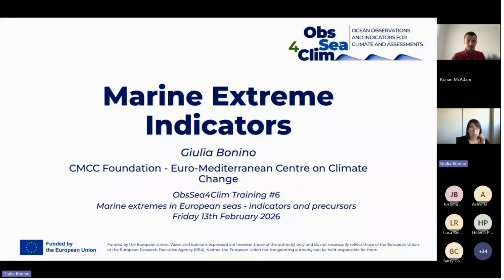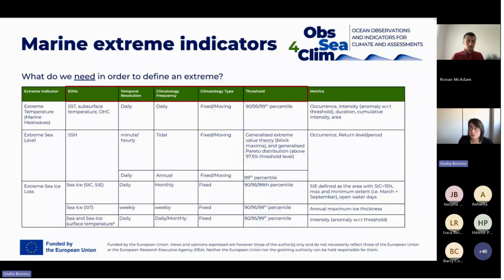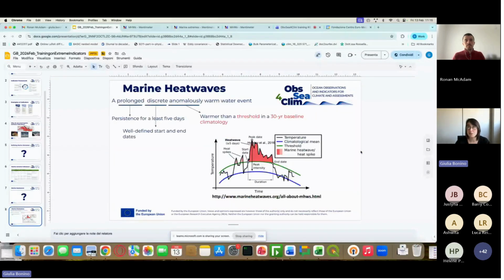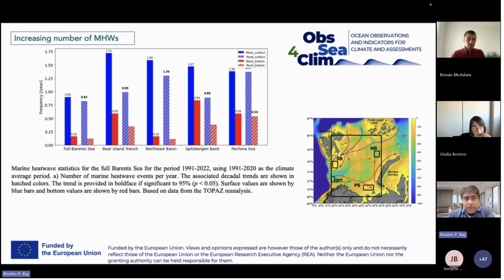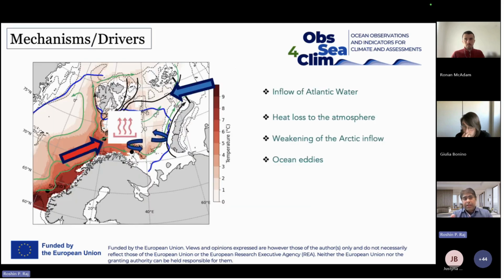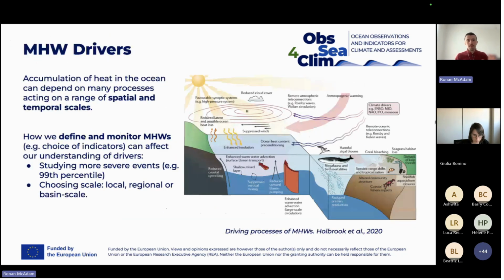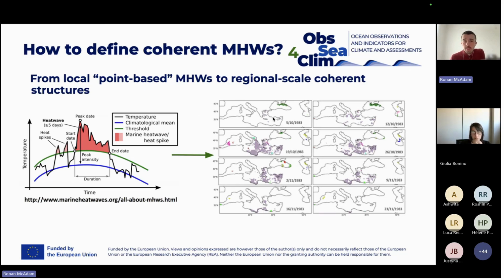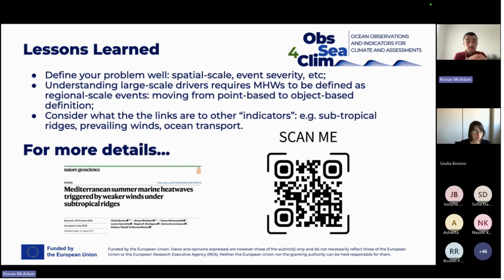#6 Training on Marine extremes in European seas - indicators and precursors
This training session introduced the concept of extreme ocean indicators, and discussed their definition and relevance for understanding precursors. We focused on examples of extreme temperature indicators in European seas.

The training addressed the following:
- What do we need in order to define a marine extreme?
- Detection of large-scale atmospheric precursors, using the example of the Mediterranean Sea.
- Understanding of ocean preconditioning

Your trainers

Ronan McAdam is a Junior Scientist at CMCC specialising in climate variability, forecasting, and extreme events, integrating oceanography, climate science, and machine learning. He is an expert in marine and terrestrial heatwaves, leading advances in forecast validation, novel indicators, and approaches that bridge research and applications.

Giulia Bonino is a Junior Scientist at the CMCC. She graduated from the PhD program in Science and Management of Climate Change at Ca’ Foscari University of Venice/CMCC, focusing on the variability of Eastern Boundary Upwelling Systems within an ocean modelling framework. She has a strong background in physical oceanography and marine heatwaves, as well as in coupled physical-biogeochemical coastal modelling.

Centro Euro-Mediterraneo sui Cambiamenti Climatici (CMCC) is an international, independent research center studying the interactions between climate change and society through advanced, multidisciplinary science. It integrates climate modeling, impact assessment, and environmental economics to deliver rigorous, policy-relevant insights for adaptation, mitigation, and sustainable growth. Through a uniquely interdisciplinary structure, CMCC is a global leader across the full climate research chain, supporting science-driven decisions for a sustainable future.

Dr. Roshin. P. Raj is a senior scientist at the Nansen Environmental and Remote Sensing Center, Norway. Raj is also part of the Bjerknes Centre for Climate Research in Norway, where he co-leads the Polar Climate research theme. He is a physical oceanographer with nearly two decades of research experience in satellite remote sensing and climate research. He is actively involved in major international activities on climate change, such as the: World Climate Research Programme (WCRP) – Safe Landing Climates lighthouse activities; and the European Space Agency’s Climate Change Initiatives. His main research interest is to integrate satellite remote sensing with in-situ observations, ecosystem modelling and AI/Machine learning to investigate the impact of climate change on ocean processes and its cascading effect on marine ecosystem and human health.

Nansen Environmental and Remote Sensing Center (NERSC) is an independent non-profit research foundation established in 1986. The Center is a national environmental and climate research institute with basic funding from the Norwegian Ministry of Climate and Environment. NERSC conducts basic and applied research, innovations, and services, primarily funded by research councils, space and governmental agencies, and industrial clients. It generates interdisciplinary scientific expertise and knowledge in Earth system environmental and climate research, satellite remote sensing, modelling and data assimilation, including AI/ML. With a vision of pioneering environmental and climate research, its research foci are on Earth sciences, particularly covering topics such as physical and biology oceanography, meteorology, sea ice/cryosphere studies, hydrology and climate studies, including remote sensing in all these themes.